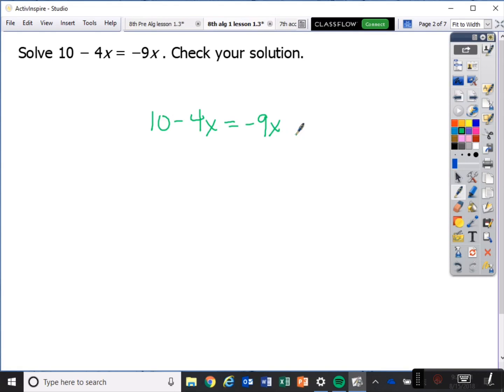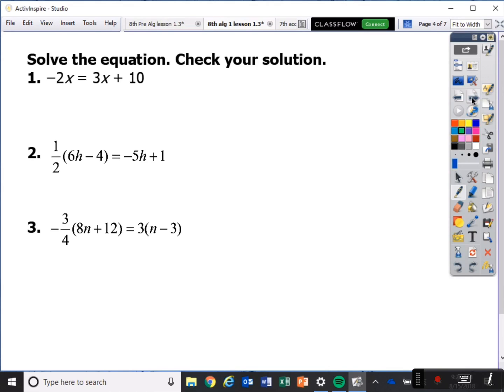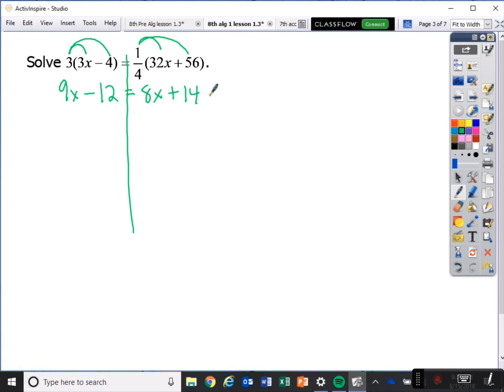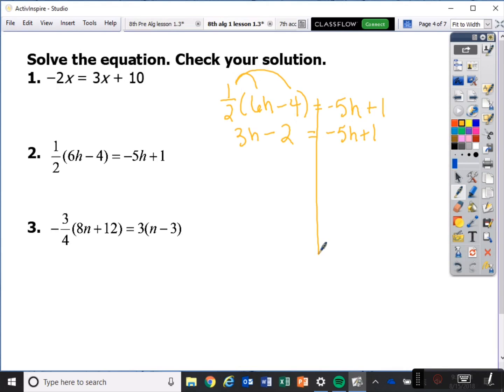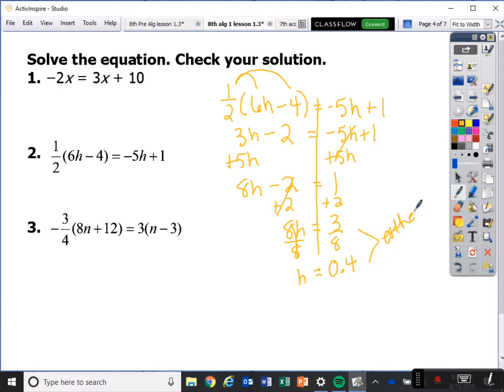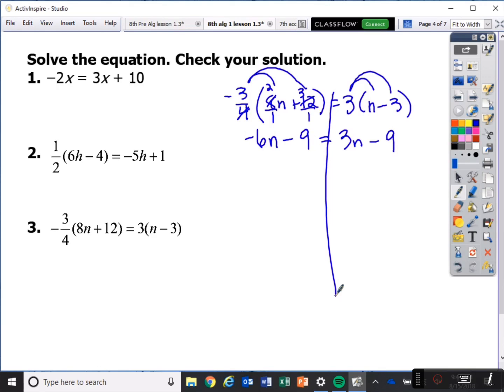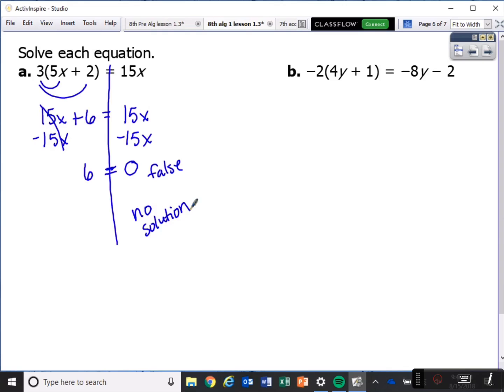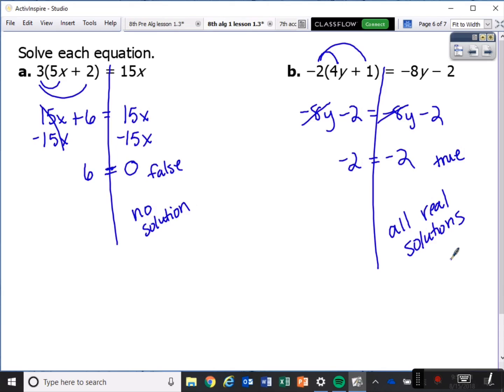Solving Multi-Step Equations (Variable on Both Sides)